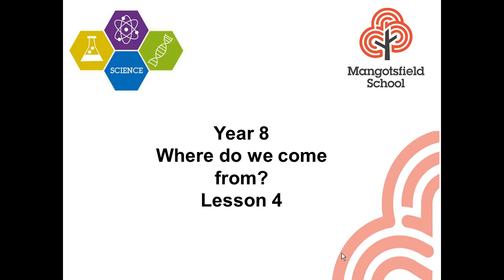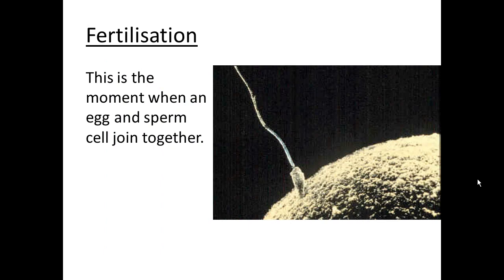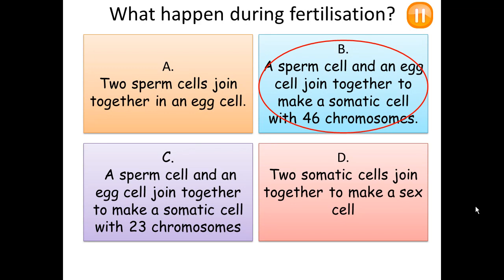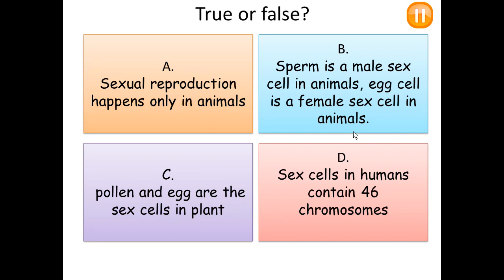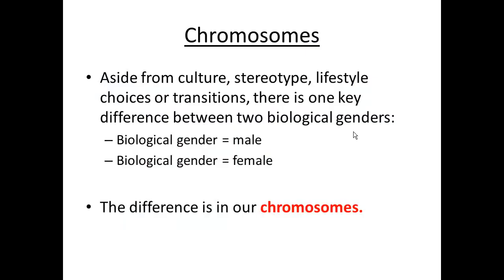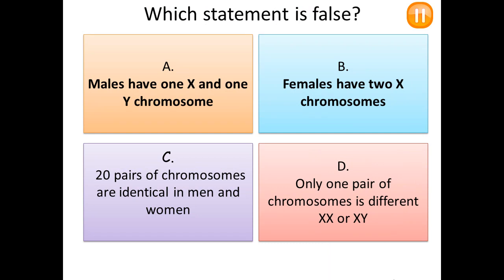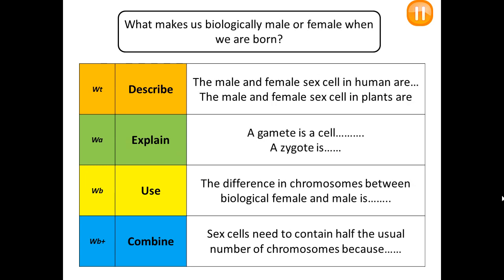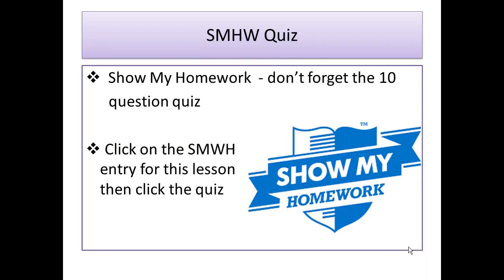Y8 where do we come from Lesson 4